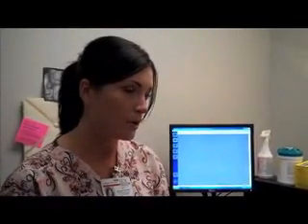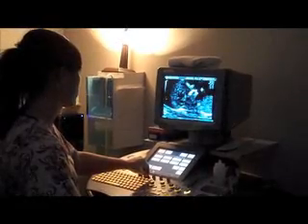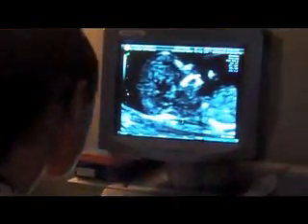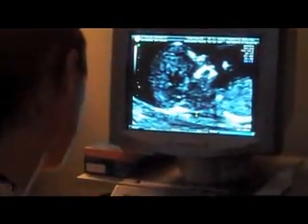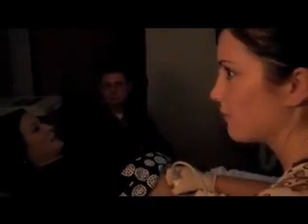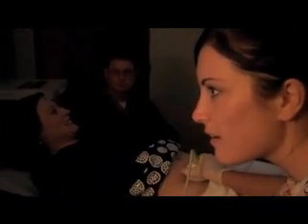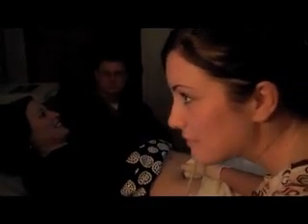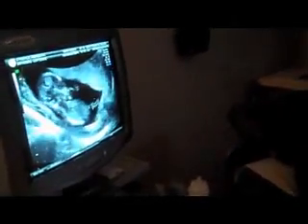My First Trimester Screening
The first trimester screening is an optional test that pregnant women can have between weeks 11 and 13 to detect their potential risks for birth defects such as Down Syndrome and Trisomy 18. It combines a blood test with ultrasound measurements. Follow patient Meredith, as she has her screening done and finds out her results. You can also follow along with her blog. mrspregnantlowcountry.blogspot.com